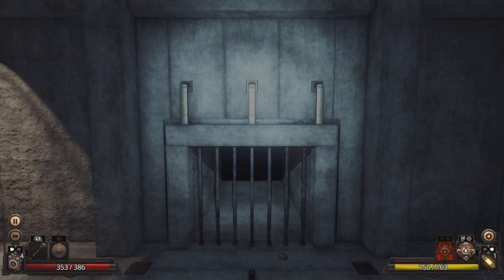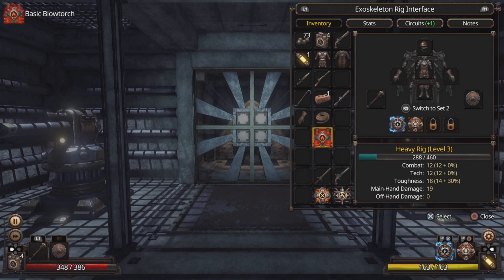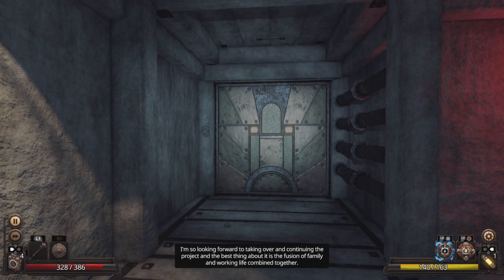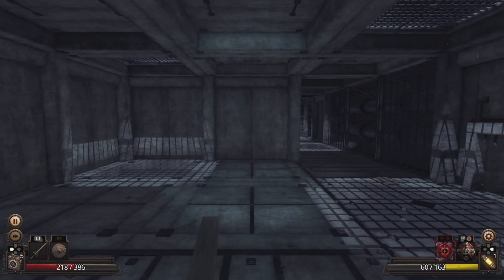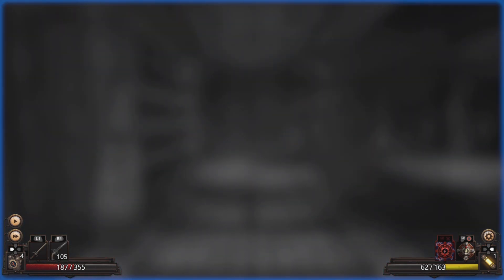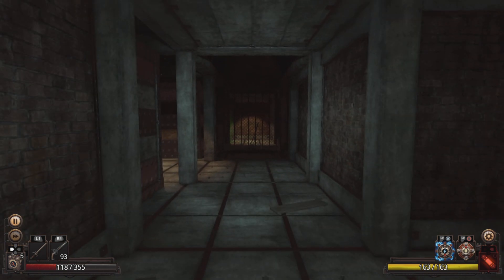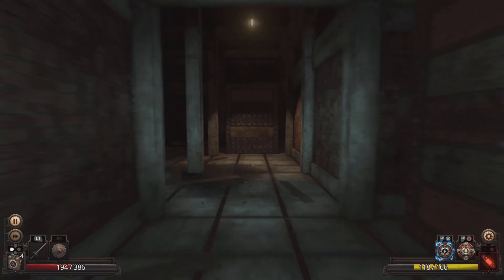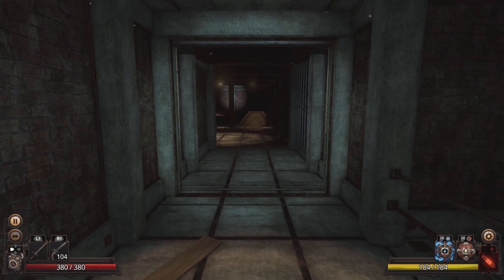Vaporum #4: Raising the water bridge. Boss - Heavy Guardian.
That stomp shook the floor.

Vaporum is a first person steampunk rpg dungeon crawler indie game made by Fatbot Games.